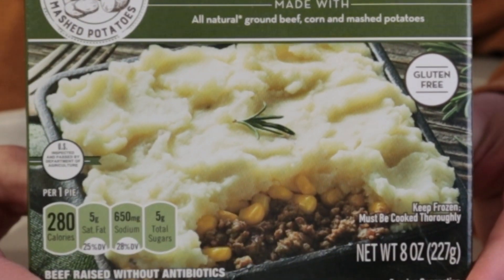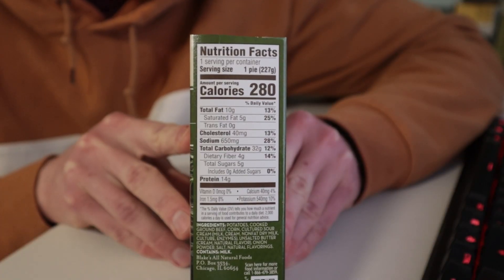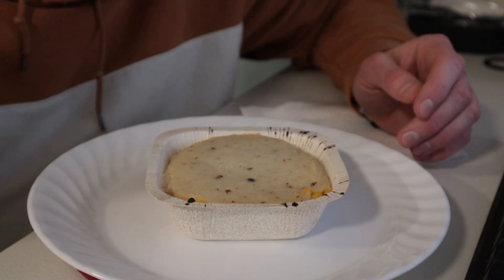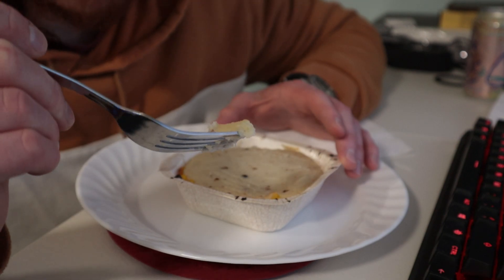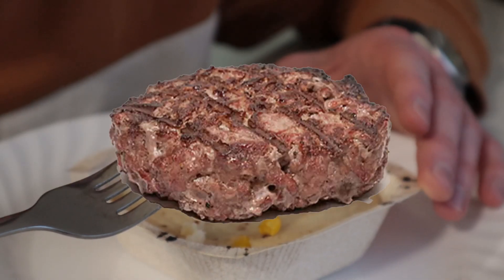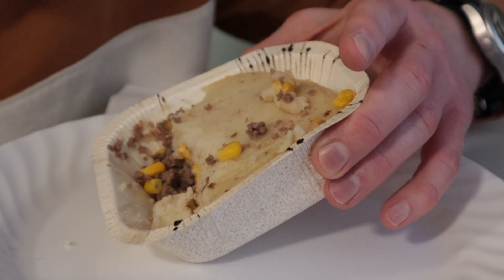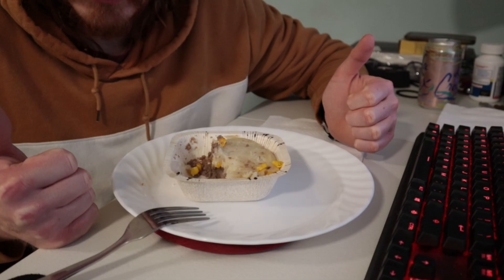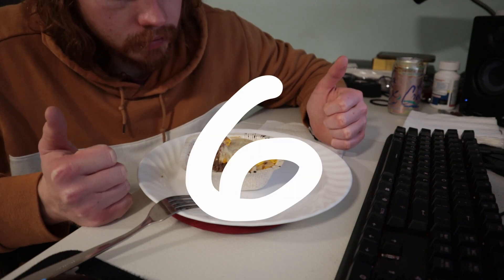Blake's Shepherd's Pie Review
who's Blake